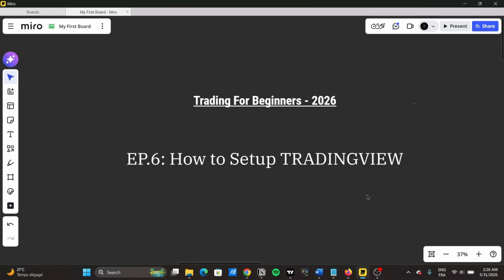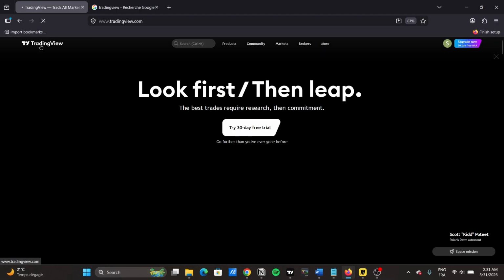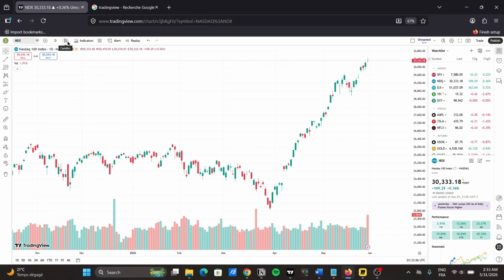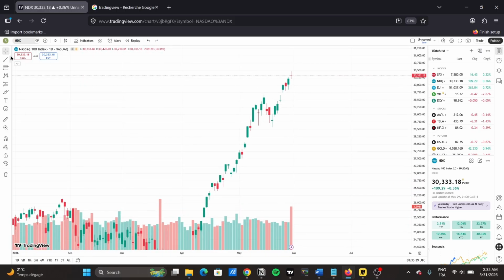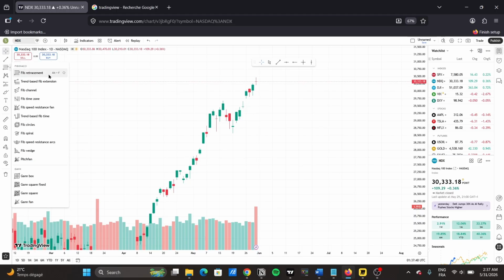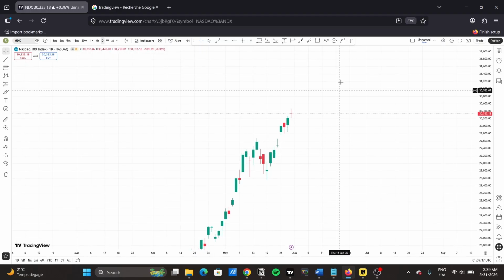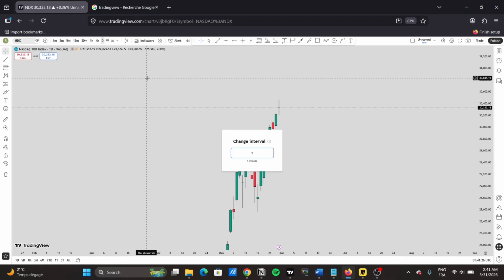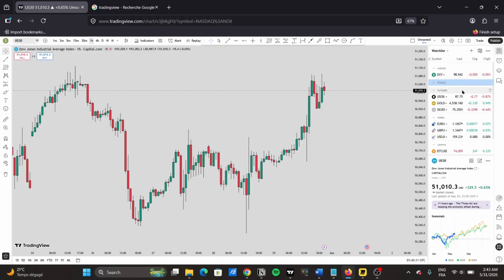Trading for Beginners 2026 | EP.6 — Setup TRADINGVIEW The Right Way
Welcome to Episode 6 of Trading for Beginners 2026.

In today’s video, we setup TradingView step by step for complete beginners.

We cover:
• How to create and organize your charts
• Basic TradingView tools and settings
• Chart appearance and layouts
• Watchlists and timeframes
• Essential beginner setup tips
• How to make your charts cleaner and easier to read

This video is designed to help beginners build a clean and professional trading environment before diving deeper into technical analysis.

21 stdv
Amat Victoria Curam.